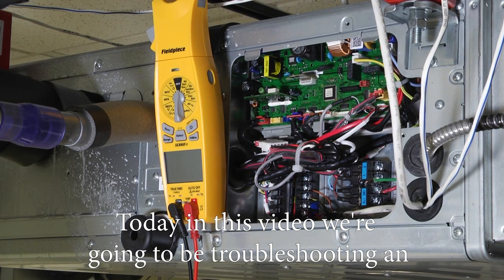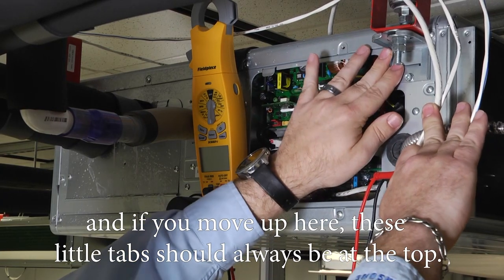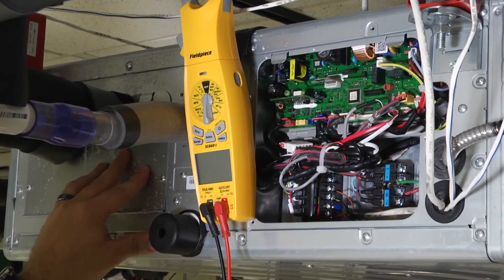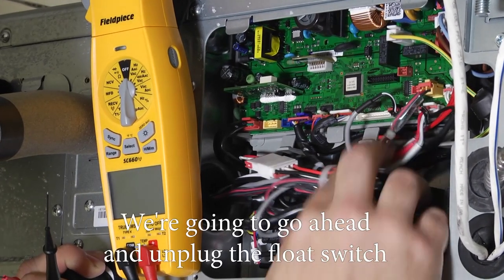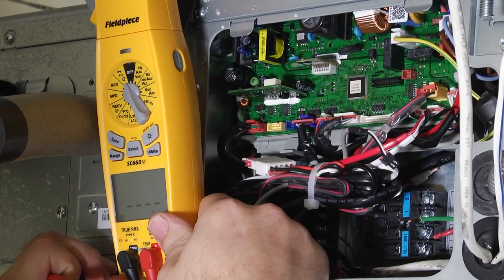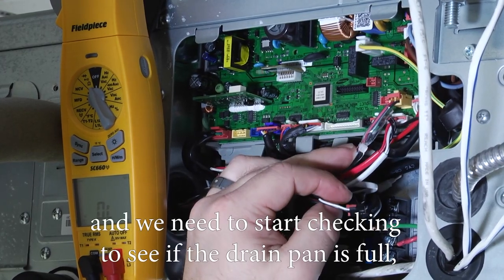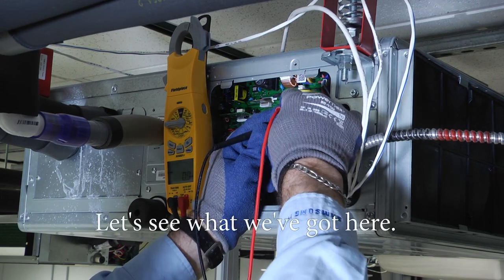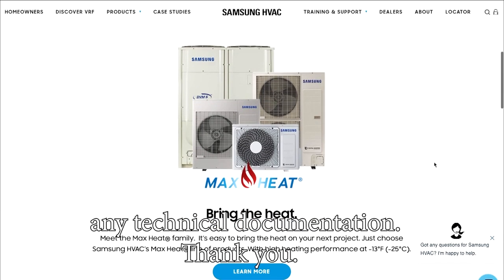Troubleshooting an E153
In this video we will show how to troubleshoot an E153 condensate float switch error